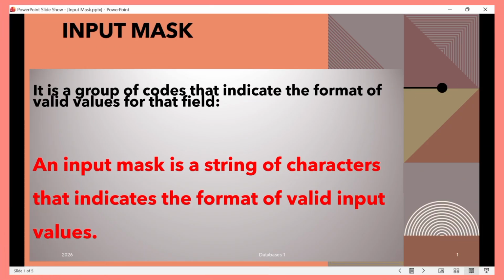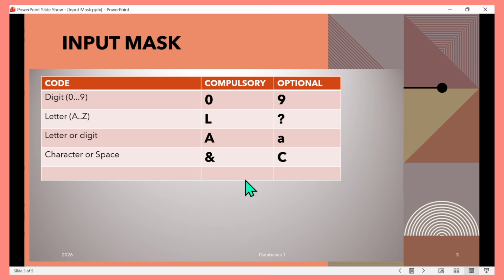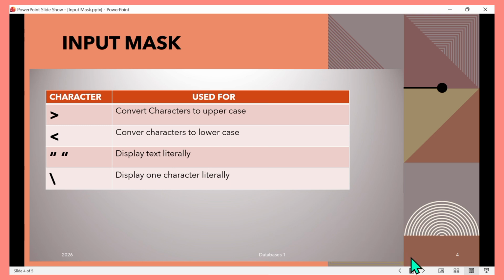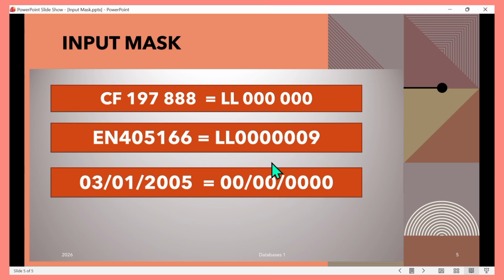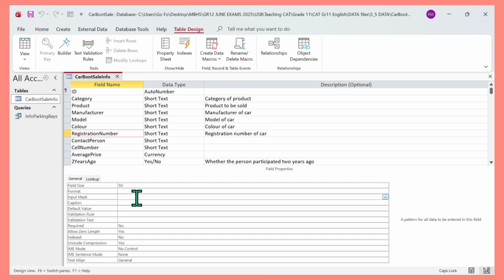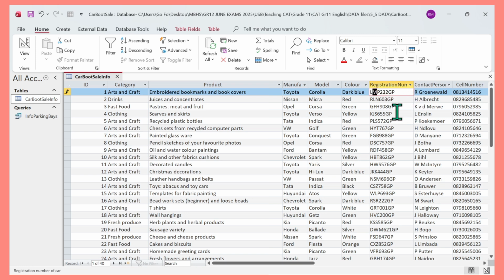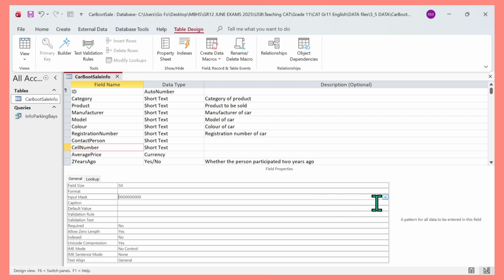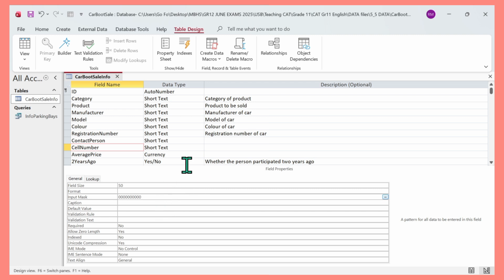MS ACCESS TABLE |™ INPUT MASK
An input mask in MS Access is a field property that enforces a specific data entry format (e.g., for phone numbers).

It prevents typos and ensures consistency by using placeholder characters like 0 (required) and 9 (optional).